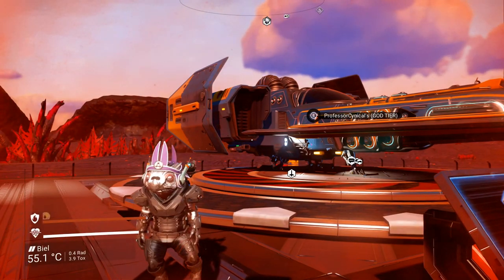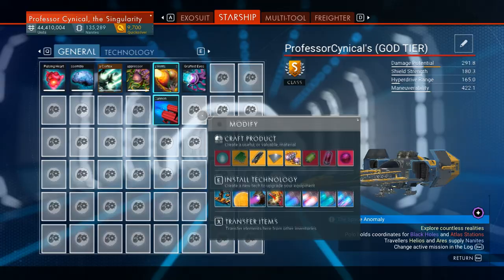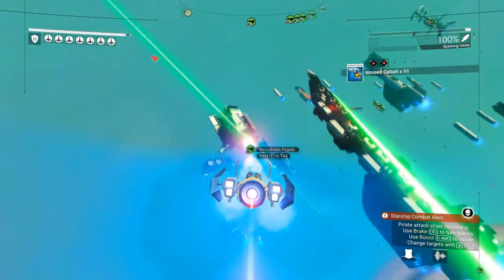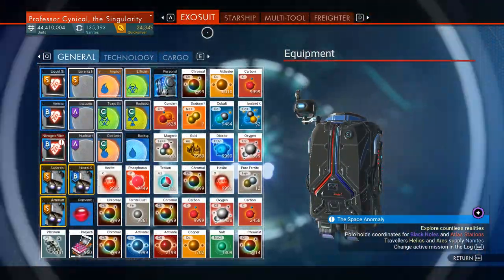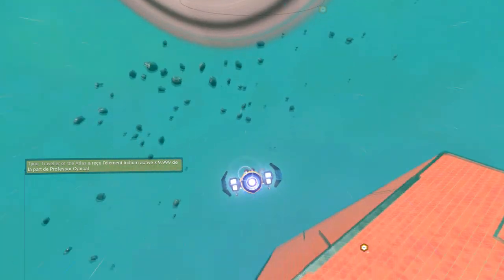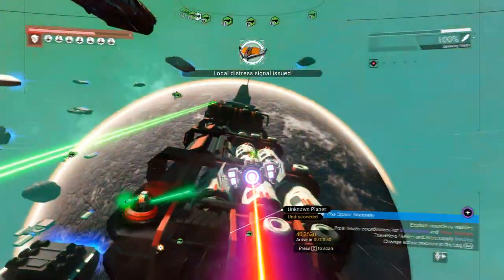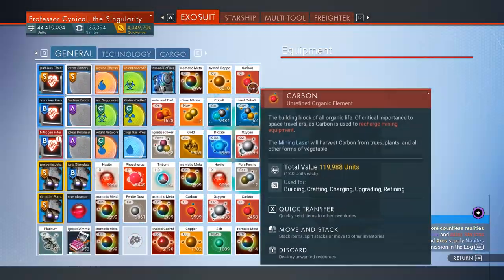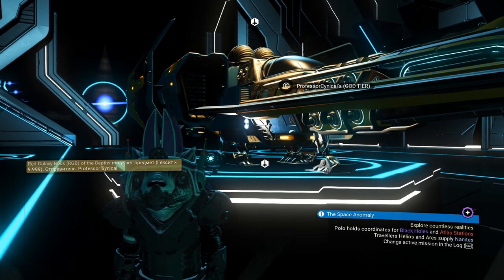No Man's Sky 2.62 Unlimited Freighter Item Run Glitch